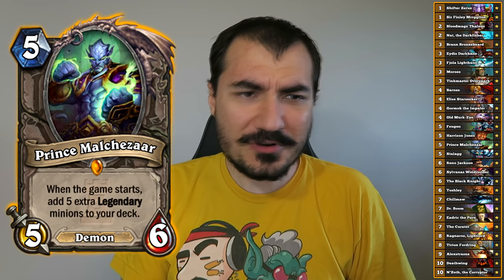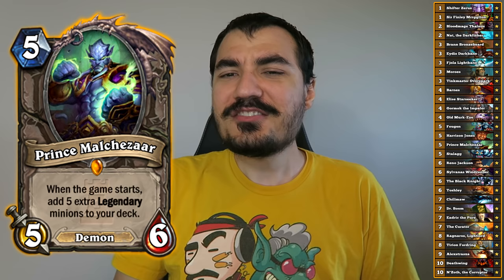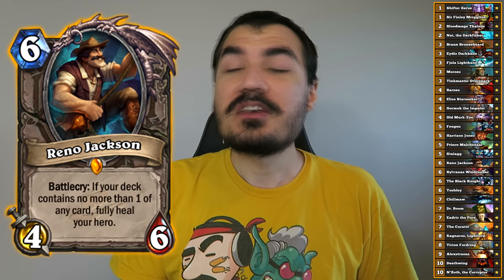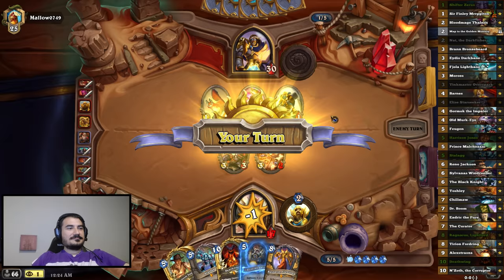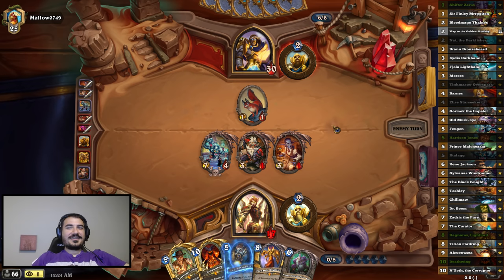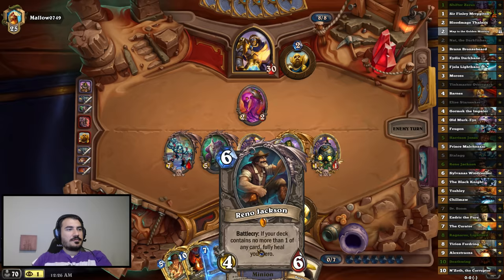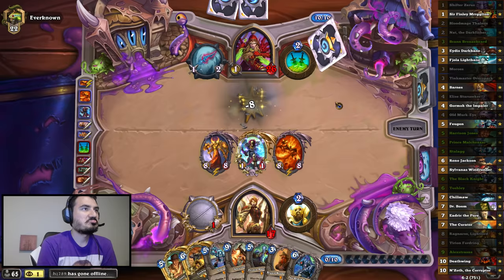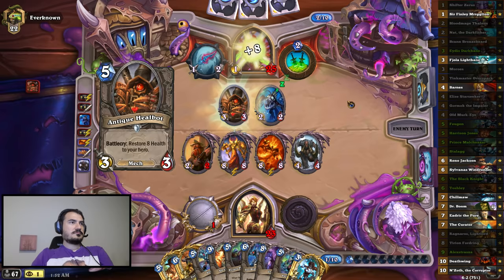[Hearthstone] The 35 Legendary Deck Is Born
Hearthstone | With Karazhan fully released, it’s time to redefine the all-Legendary deck.

[Hearthstone] 30 Legendary Deck: Pay To WIN?!